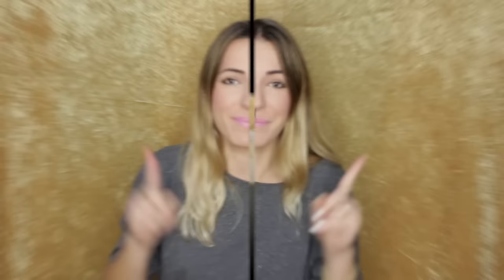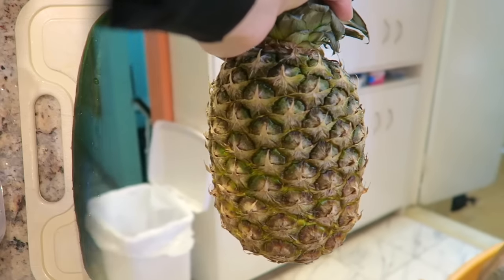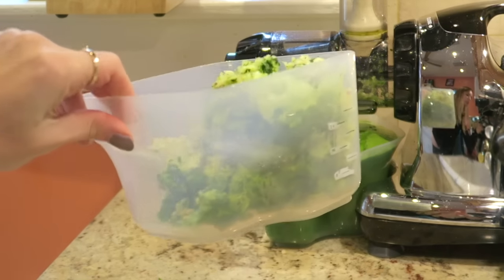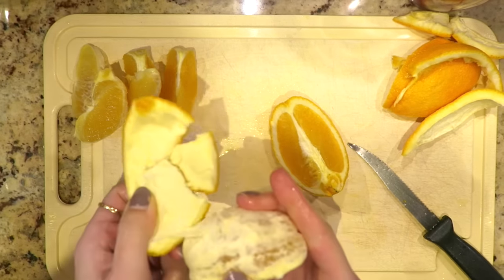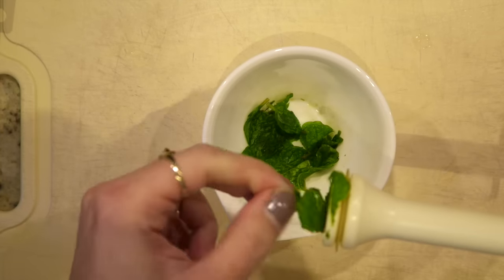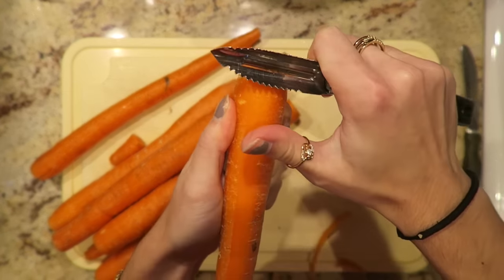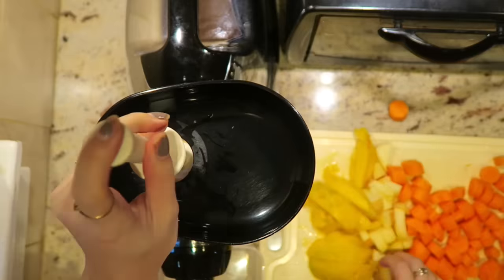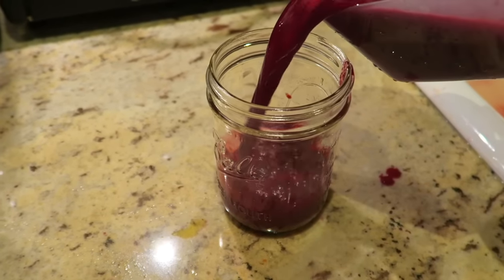My 5 favorite juicer recipes for ENERGY | Green Juice, Fruit Juice, & Vegetable Juice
Today's video is about my top 5 favorite juicing recipes for energy. If you're into juiciing then definitely give these recipes a try! If not, then you need to get yourself a juicer! The juicer I have is the Omega J8006 and it's amazing! My favorite high energy juice recipes include basic green juice recipes, vegetable juice recipes, kale green juice and fruit juices. Watch to find out more!

♥ LINKS / MENTIONS:
☆ Omega Juicer
☆ Juicing Recipes book

Artists: JJD

Recipes adapted from: Juicing Recipes book